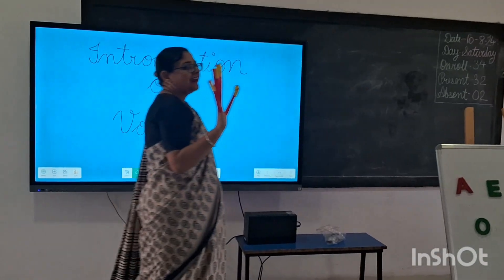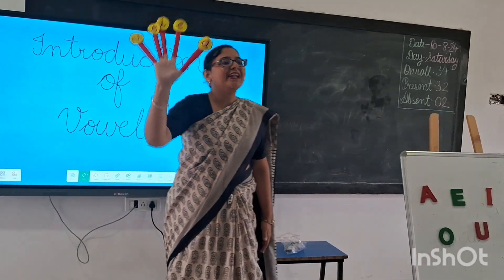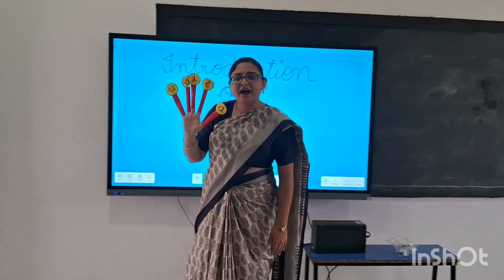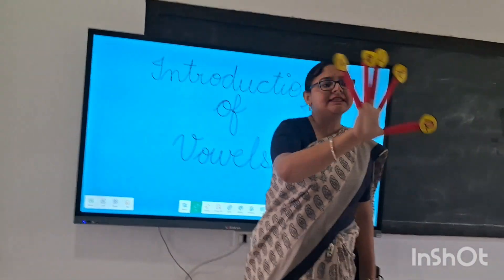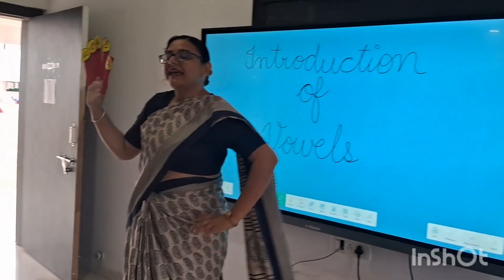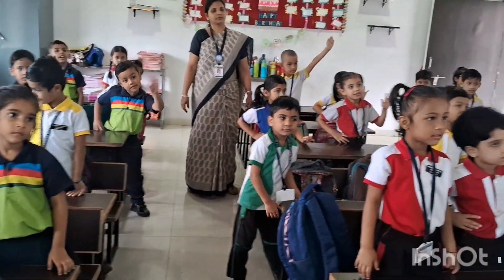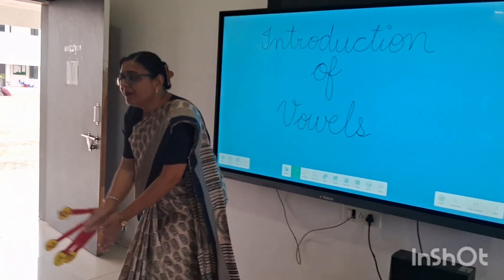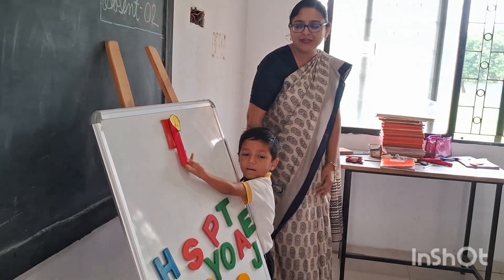SKBVN#KG 2# INTRODUCTION OF VOWELS.....